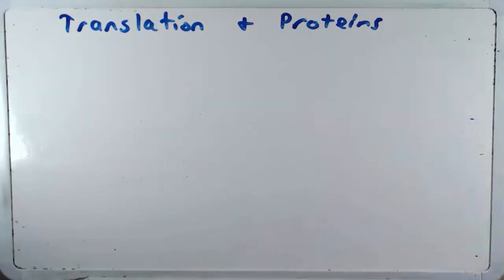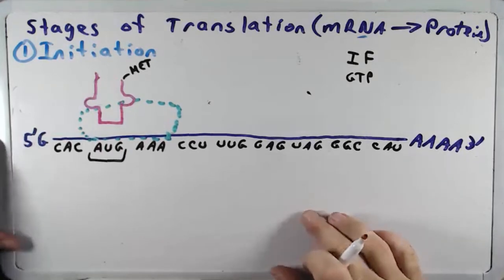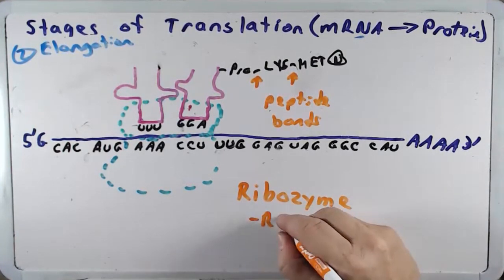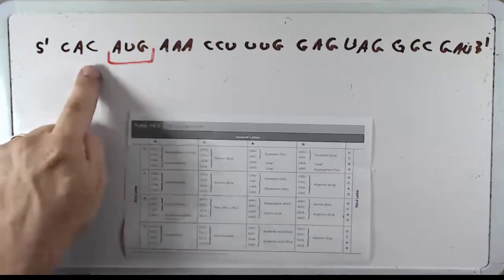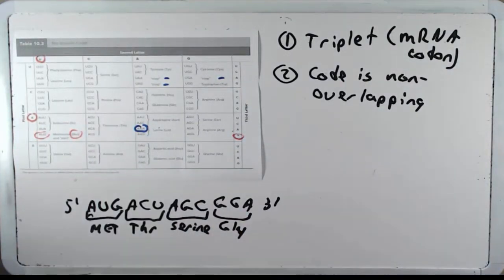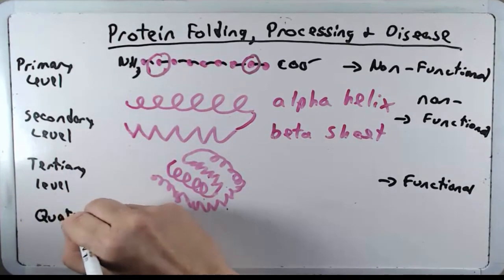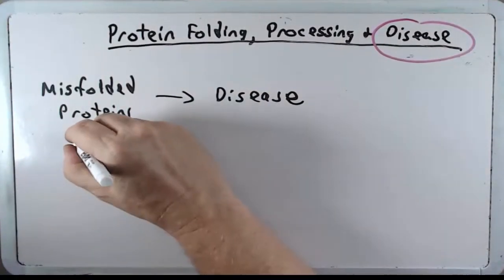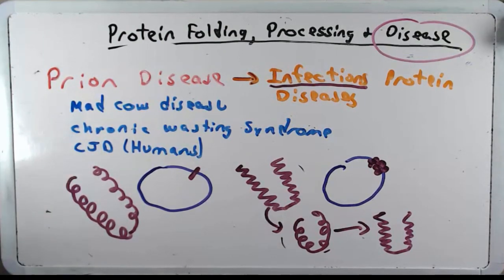Chapter 10 Translation and Proteins